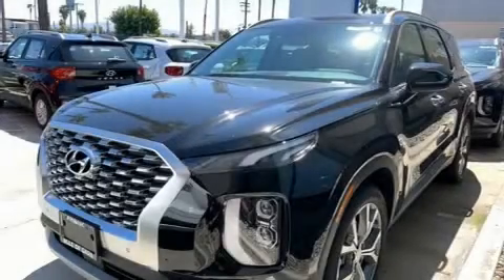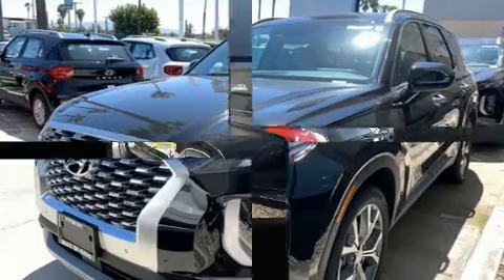2020 Hyundai Palisade SEL in National City, CA 91950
Frank Hyundai
3150 National City Blvd.

The 2020 Hyundai Palisade. It features an automatic transmission, front-wheel drive, and a refined 6 cylinder engine. Top features include front bucket seats, delay-off headlights, 1-touch window functionality, a built-in garage door transmitter, heated seats, front and rear air conditioning, rear wipers, and power windows. Third row seats provide an even greater maximum passenger capacity. Curtain airbags combine with standard stability control in creating a comprehensive safety network. Our aim is to provide our customers with the best prices and service at all times. Please don't hesitate to give us a call.